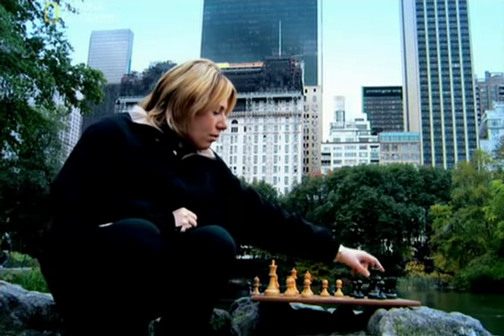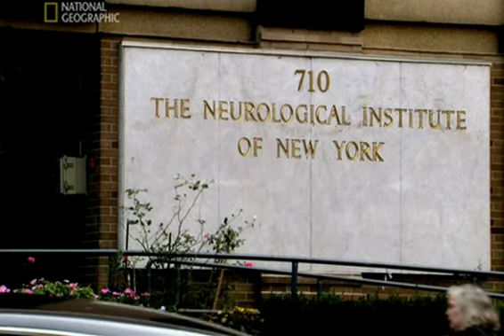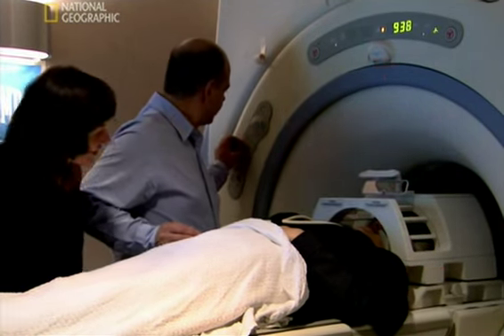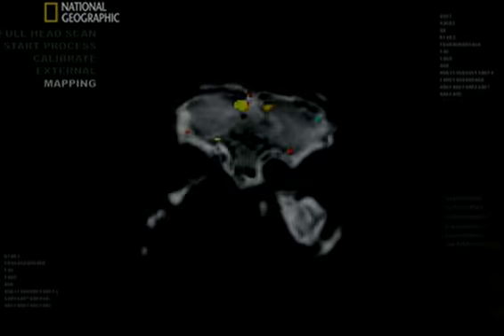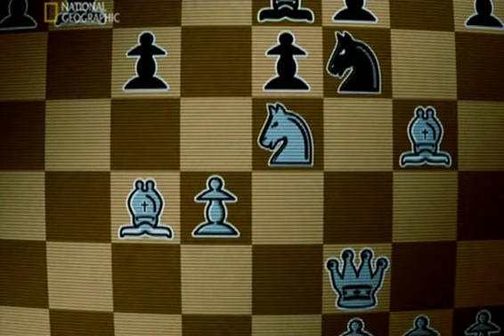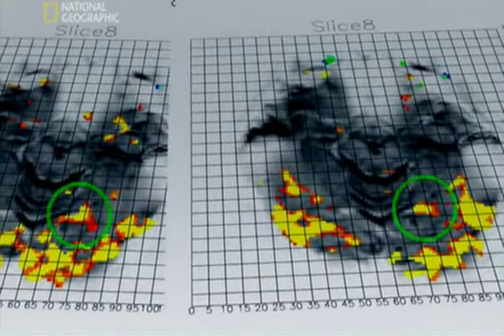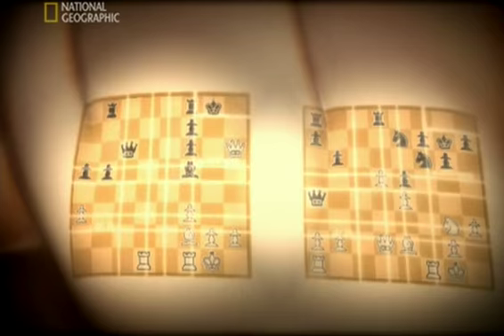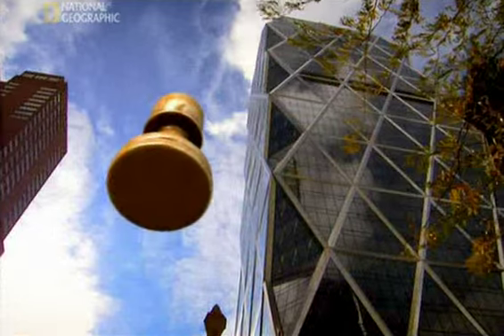On memory (part I)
Excerpt from the documentary "My brilliant brain".